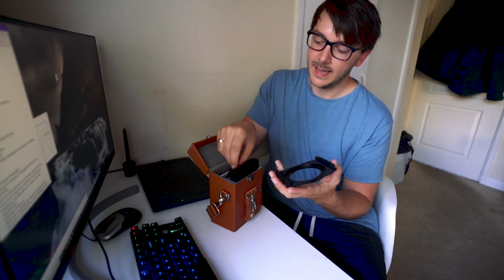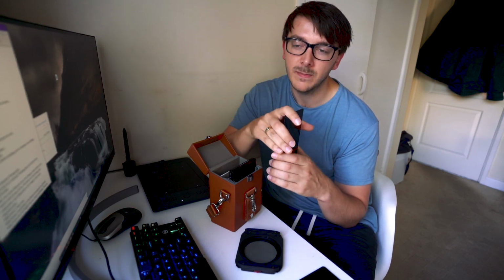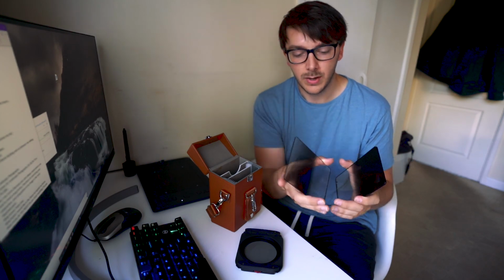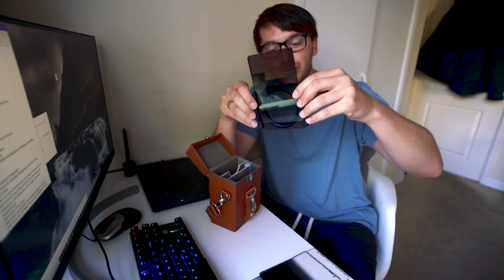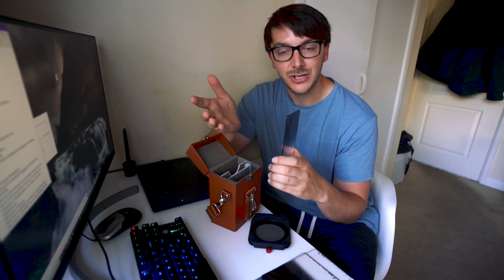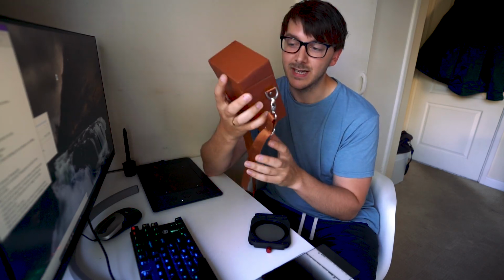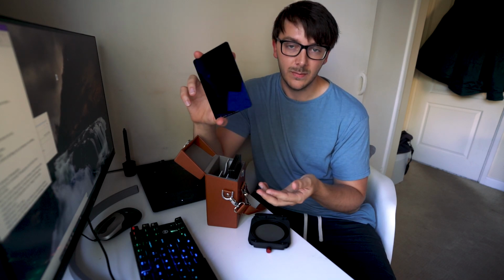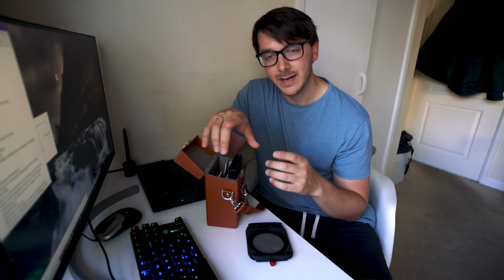MY THOUGHTS ON KASE FILTERS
My thoughts on Kase Filters, pros and cons and what I use and why! I hope this has answered a few questions that I have been receiving!

My Camera - LUMIX S1R
Lumix 24-105 f4 Lens
Lumix 70-200Sf4
My Vlogging camera
My L Bracket
My Spare battery
My Drone
My Kase Filters
My Microphone
My Tripod
My Travel Tripod
My Alta Sky 53 Bag
My Alta Sky 45d Bag
My Drone Filters
My Memory Cards
My Coat
My Lens Caps

If you were to purchase anything through one of the links above, and it includes anything on Amazon as long as you are in the browser, Amazon would pay me a tiny amount which all totals up to funding my love for landscape photography and to make these videos happen, so thank you very much for your support.